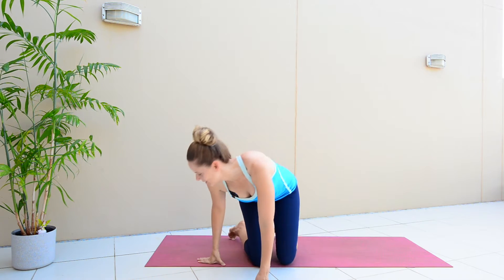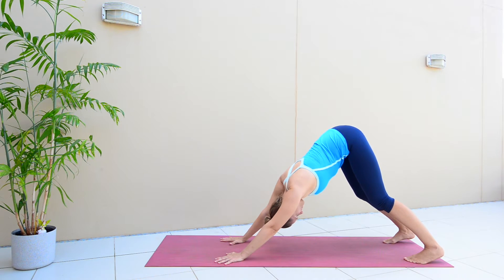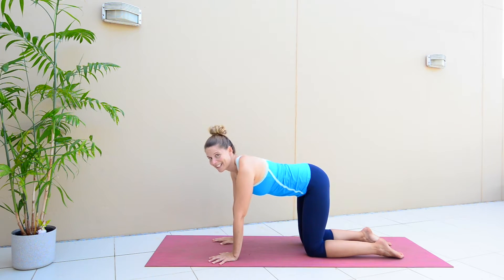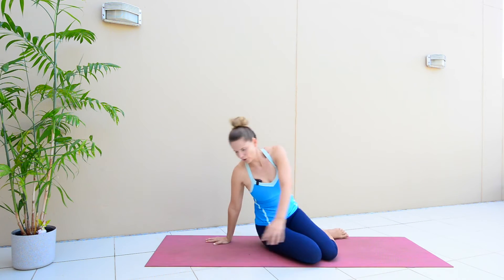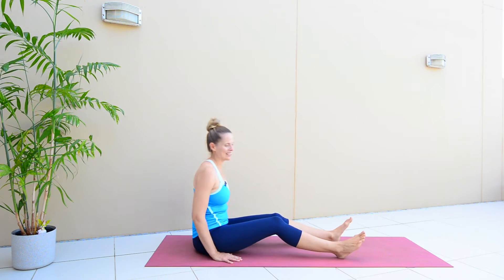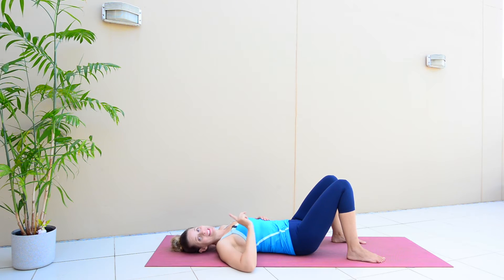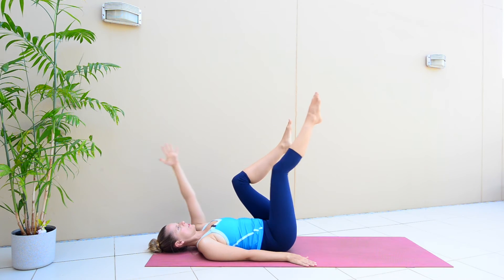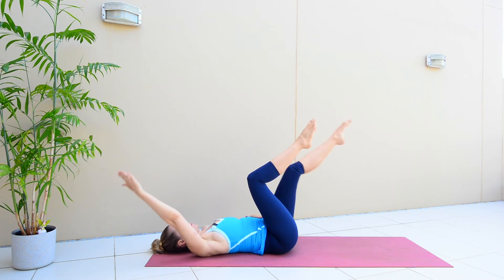14 Minute Toned Ab Workout For Beginners | Yoga For Abs And Core Strength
This 14-minute toned ab workout works for beginners, works every part of your core, including your upper and lower abs, obliques, and back.

Not only will you get a ton of energy during this 14-minute core workout, but you'll also get your heart pumping and sweating. I designed this workout specifically to challenge your upper body and core muscles quickly and efficiently.

Beginner doesn't mean easy. So even if you work out regularly and are wanting to get back to basics, this yoga for abs class is for you.

So if you want to tone your body, try this yoga for abs and core strength class.

FREE Course on how to heal ab separation and tone your stomach after pregnancy.